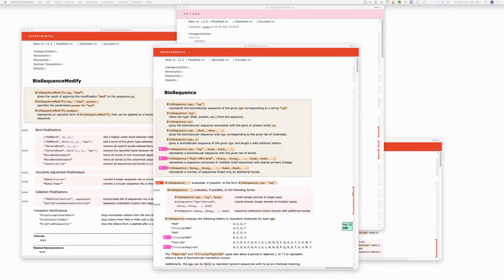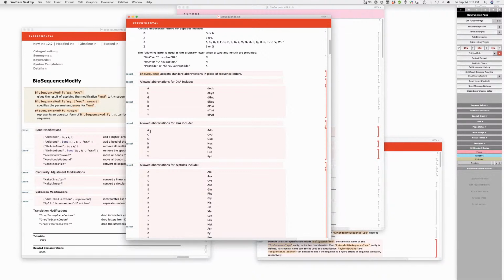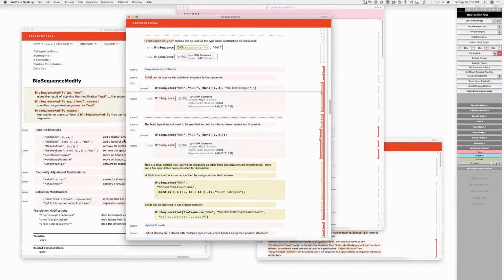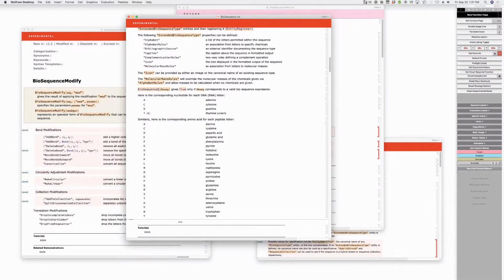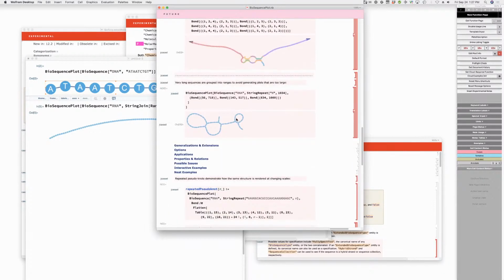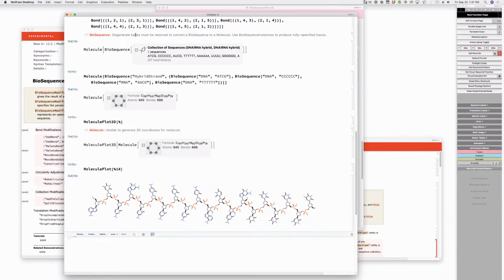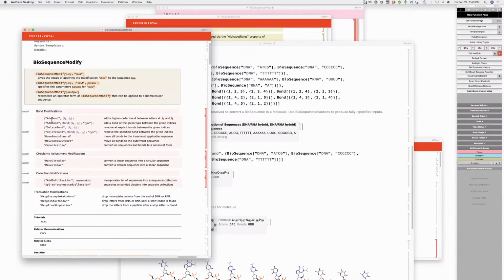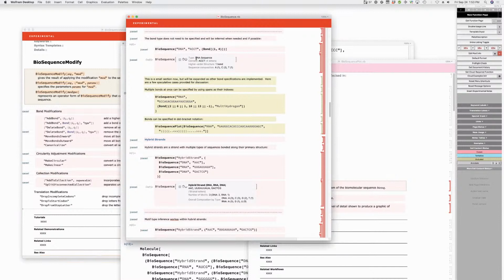Live CEOing Ep 504: Design Review for Biomolecular Sequences Functionality